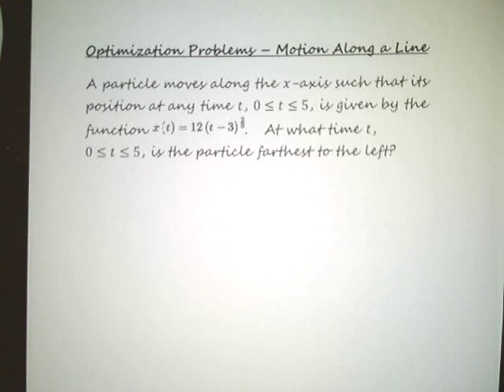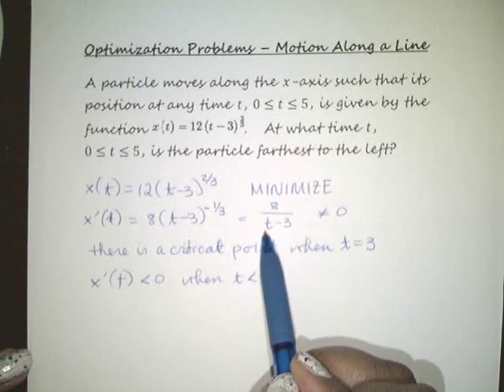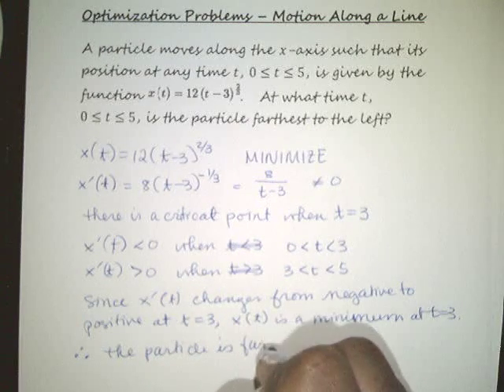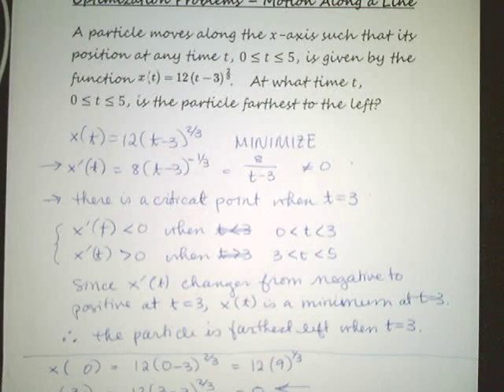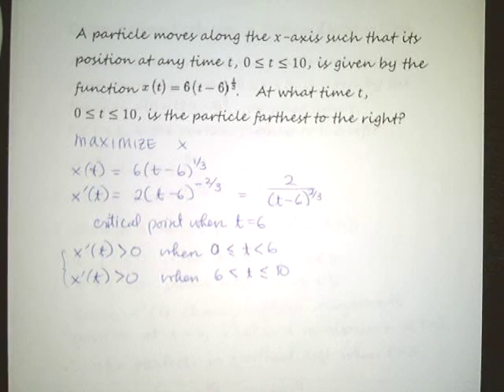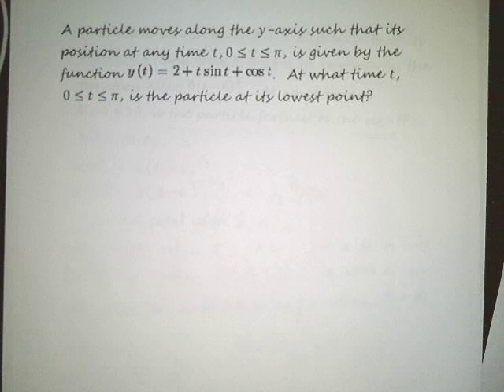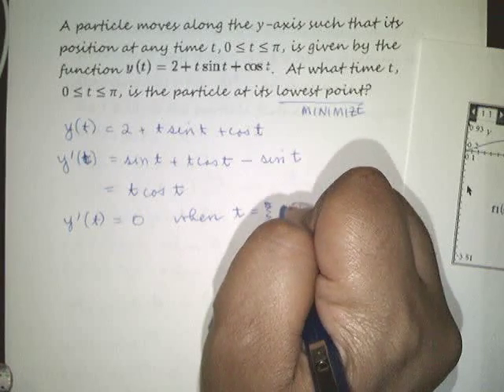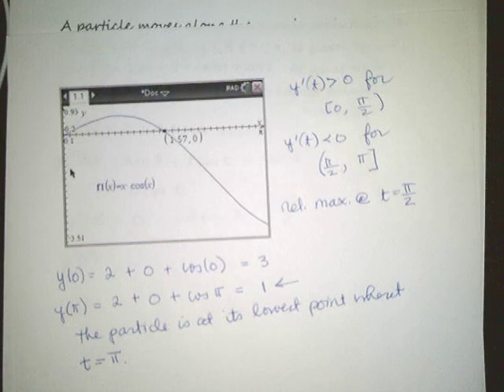Optimization Problems - Motion Along A Line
This video was created as a resource for solving optimization problems in AP Calculus.